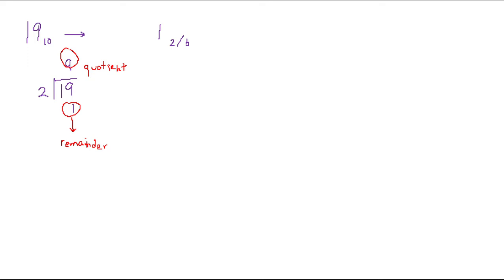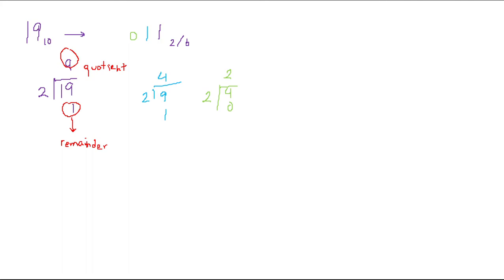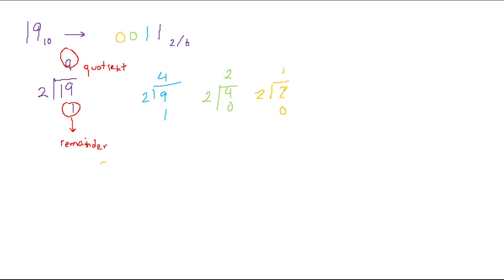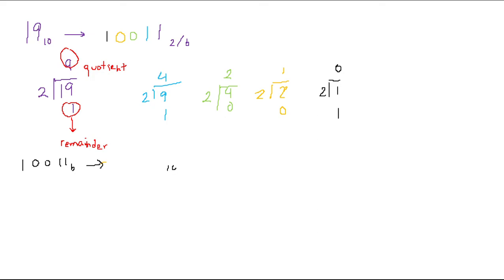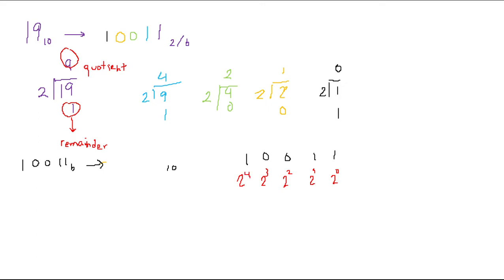Topic 2 - 12